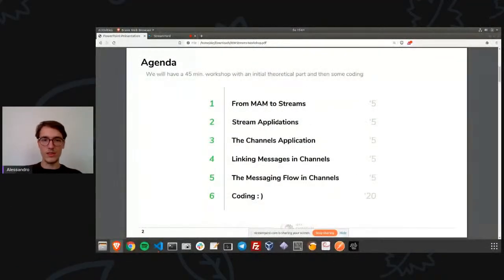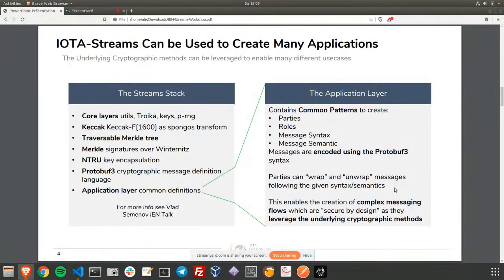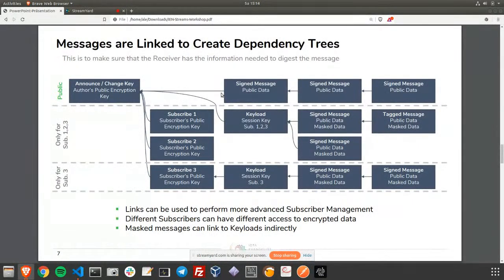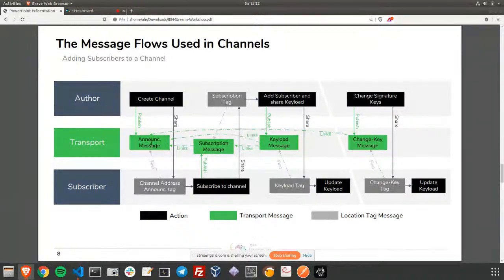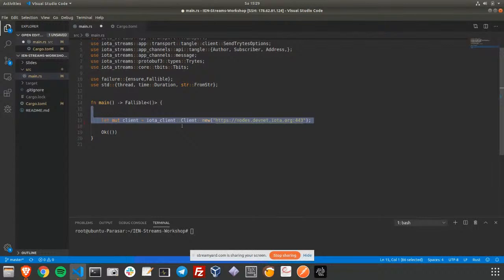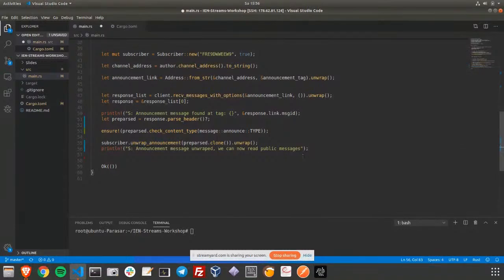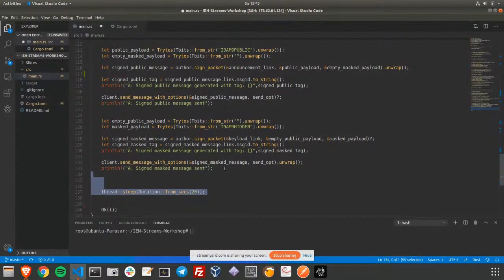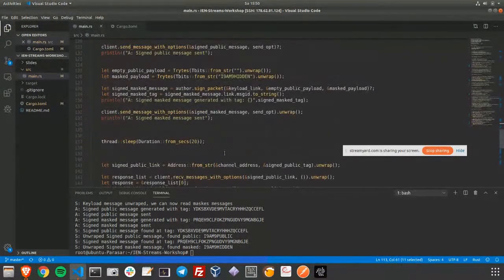IEN Workshops: from MAM to Streams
IEN Workshops is a series of workshops for technical and non-technical audience interested in going deep on different IOTA Protocol aspects.

Our first edition will be conducted by Alessandro Buser (IEN), who will be explaining the differences between MAM and Streams and also guiding attendees step by step to get them performing basic Streams operations.